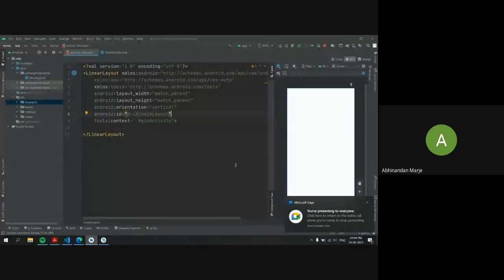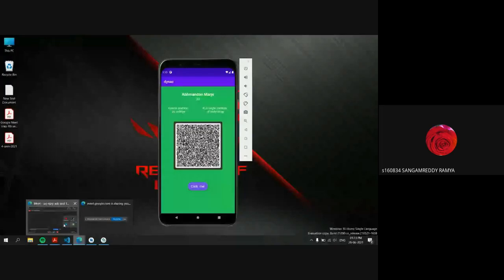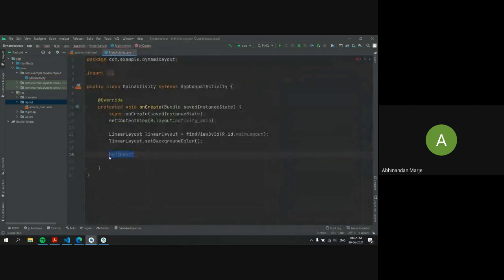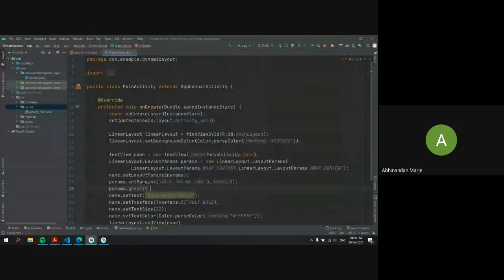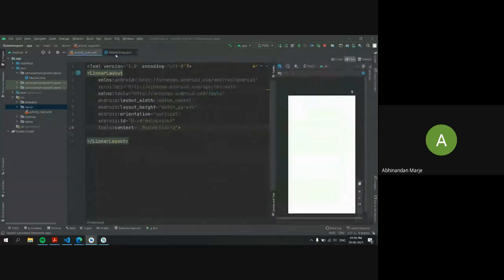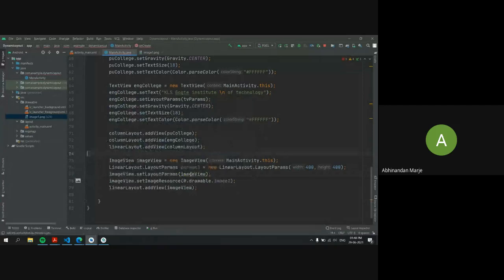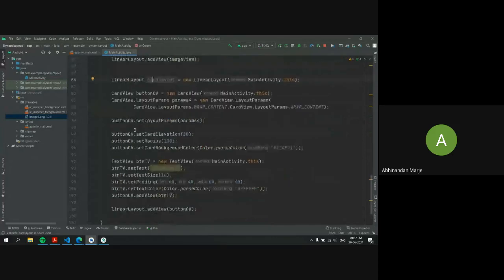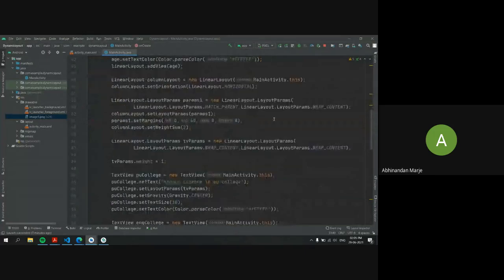PHP Training For Beginners||Batch 02|| Day 5|| Part 1|| CAREER DREAMS EDUCATIONS|| TECHNOPHILIA1.0